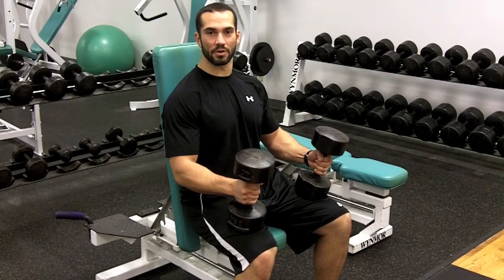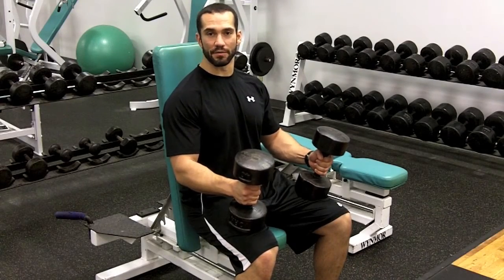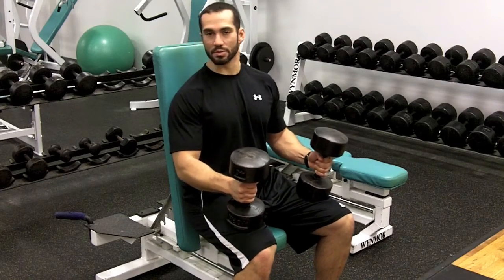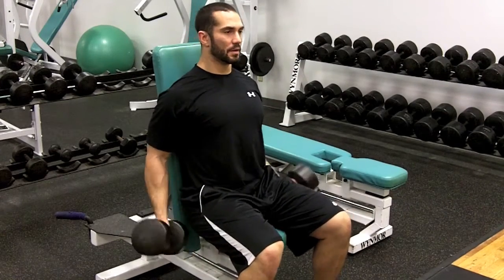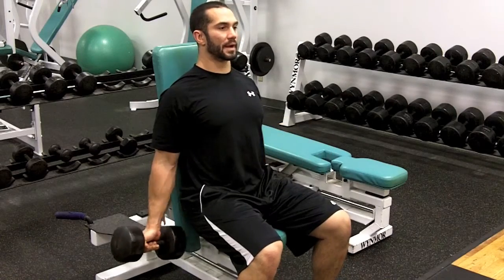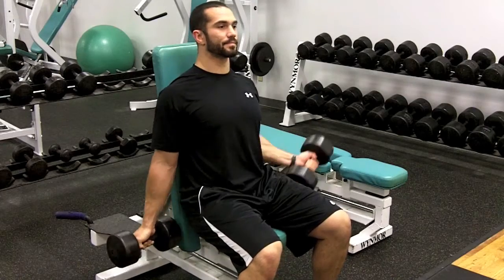Seated dumbbell curls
Joe with sweatpump.com shows how to do "seated dumbell curls"